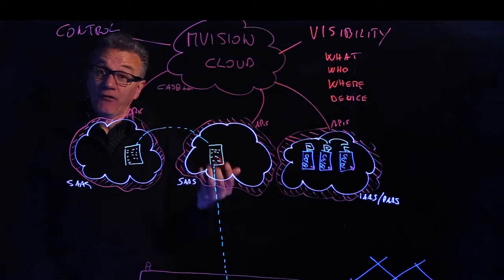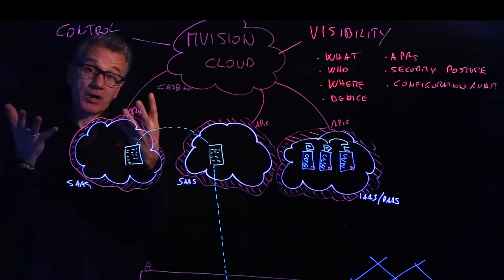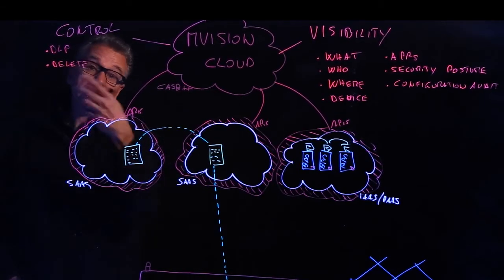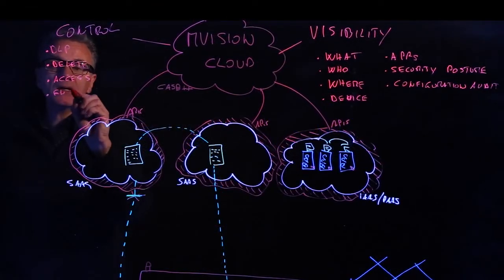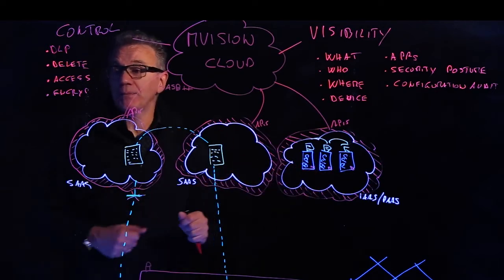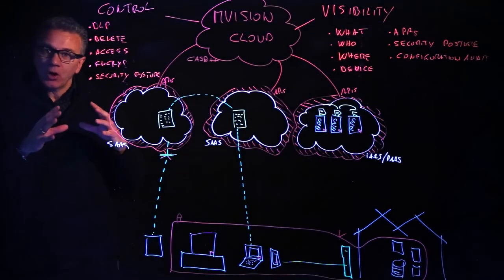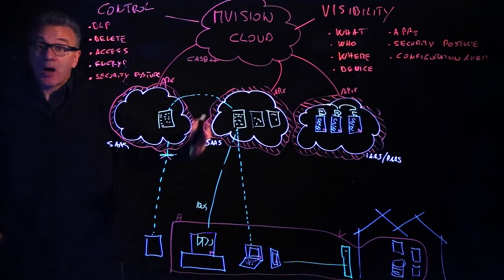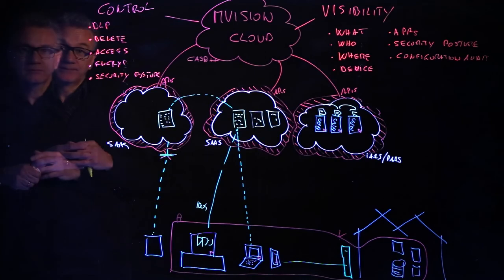맥아피(McAfee) | Cloud Security with McAfee MVISION Cloud